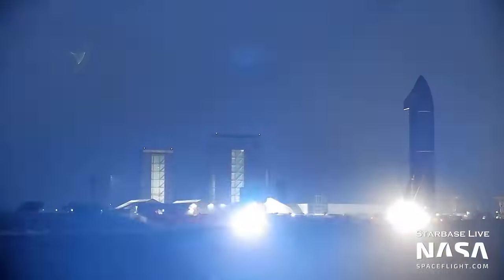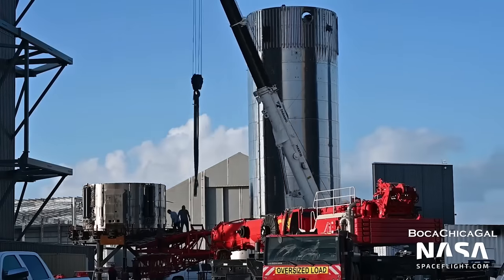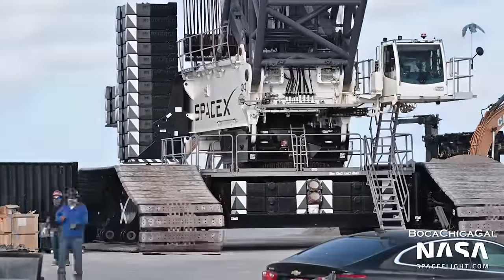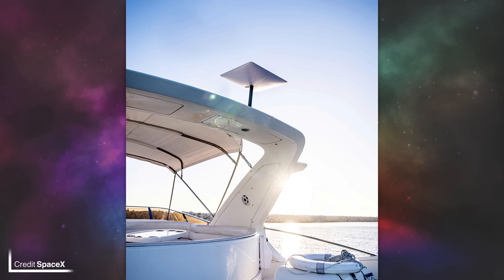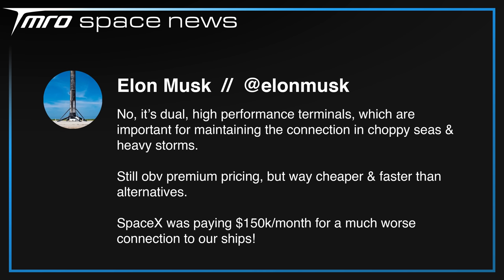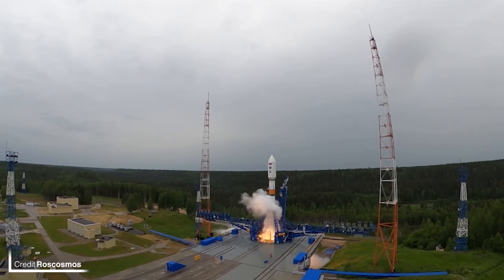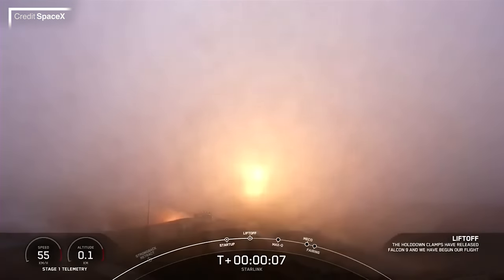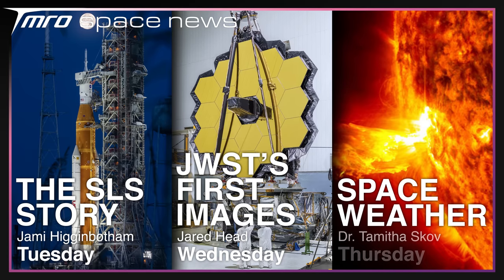Have SpaceX Lost a Rocket Nosecone? // TMRO Space News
When SpaceX's Support Ship Bob returned to port on Sunday, a fairing was missing. Have SpaceX lost it? Ryan's talking about that, as well as all the latest from Boca Chica static fire preparations, the latest launches, and Virgin Galactic's new mothership manufacturer.

🚀 neurostream

🚀 Terrance Shepherd
🚀 Mac Malkawi
🚀 Rick V
🚀 DadDog0305
🚀 Jim Z
🚀 Alejandro Alcantarilla
🚀 John Bensted
🚀 Alex Shimp
🚀 Chris Radcliff
🚀 Jessica Lake
🚀 Photon Empress

00:00 | Intro
00:14 | SpaceX Update
06:39 | Virgin Galactic’s New Motherships
07:46 | Space Traffic
09:40 | Upcoming Launches
10:00 | Thank you TMRO Citizens!
10:31 | The rest of the week
10:52 | Thank you for watching and Goodbye!